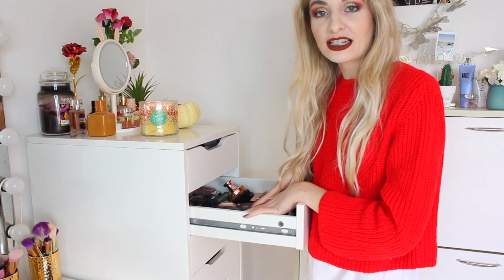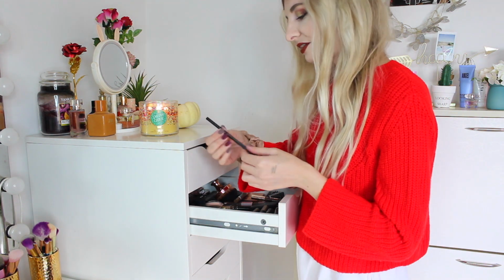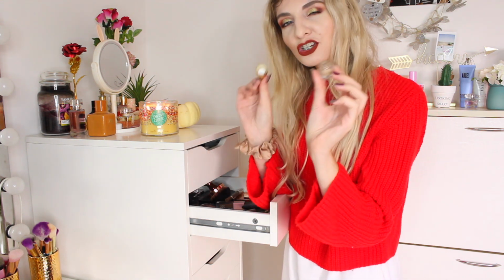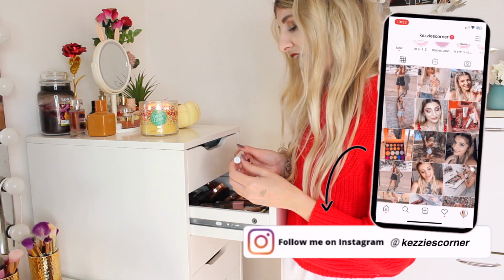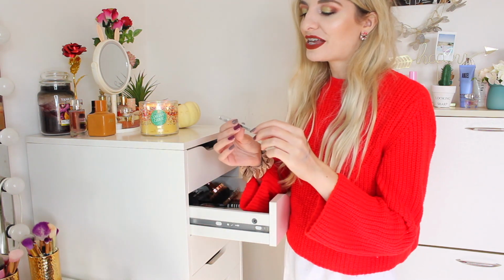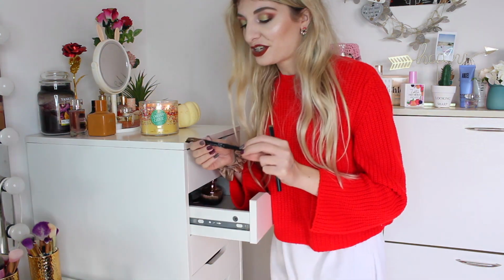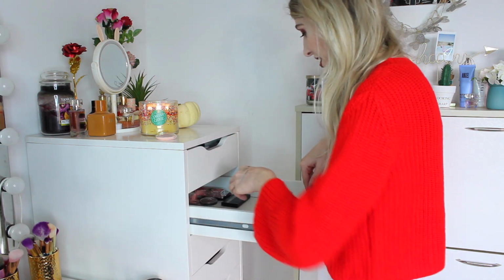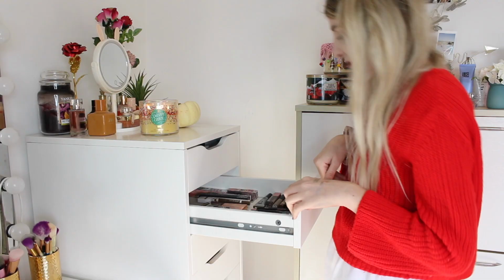DECLUTTERING & ORGANISING MY MAKEUP COLLECTION 2021 PART 5 | KezziesCorner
Today's video is another part to my MAKEUP DECLUTTER AND ORGANISATION SERIES!! I hope that by the end of this year, I finish Decluttering and Organising ALL of my makeup!

Today's video focuses on me decluttering and organising all of my eyebrow products!!

I hope you enjoy watching! Did you see any brow products that you enjoy using?

Stay safe everyone and THANK YOU ALL FOR YOUR AMAZING SUPPORT!!!

I am so happy that you have stumbled one of me videos!! Welcome to my little corner, I really hope that you will join my little family and visit often!!!

I would like to remind you all, that besides posting videos I also have a blog 😊 and if you ever want to visit it here's the link:

And don't forget to check my channel out every WEDNESDAY, FRIDAY and SUNDAY as those are my VIDEO DAYS!! Love you all!! (I upload at 6pm Malta time)

Love Kezzie
xoxo

*If you are a business/company who would like to contact me about reviewing and trying out a product, please email me at I will be more than happy to do so :) and thank you to all the amazing brands who have contacted me and were so kind to have sent me a product, I am so grateful!!

Simply enter KezziesCorner at checkout - amazing earphones and headphones!

- KEZIAX10 - for all order in the store